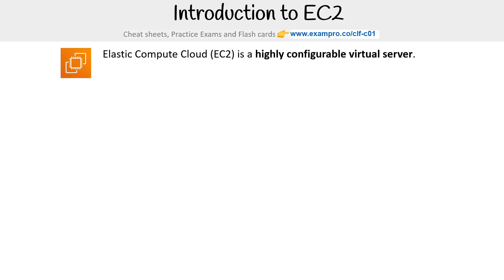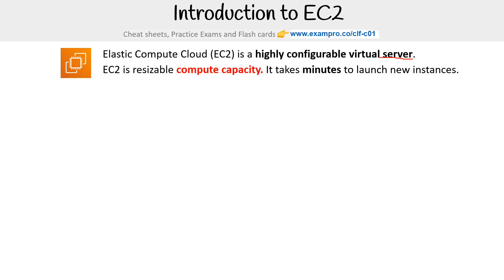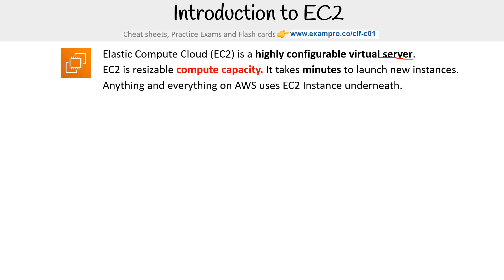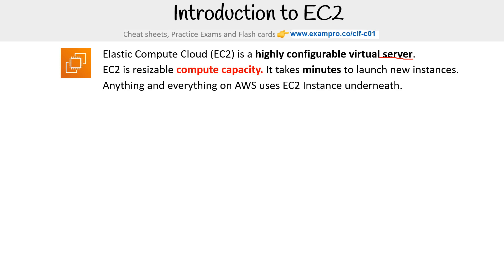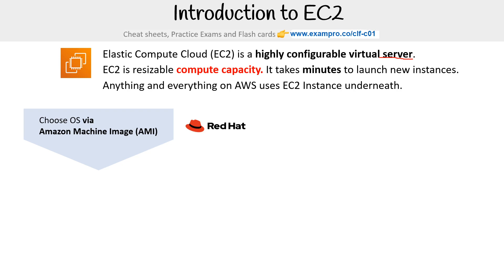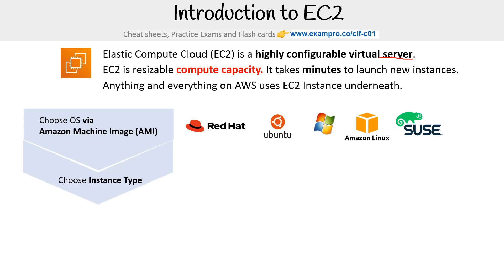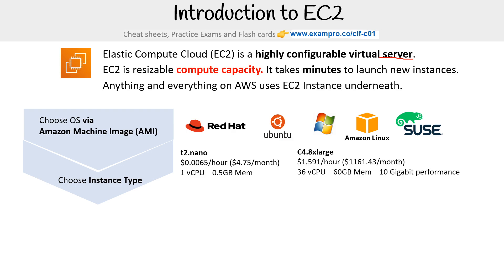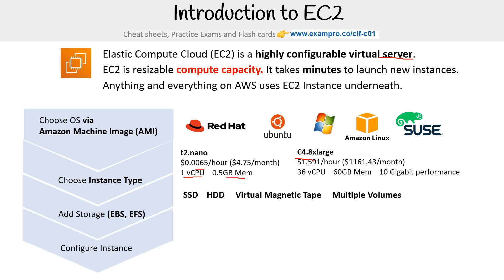CLF-C01 — Introduction to EC2